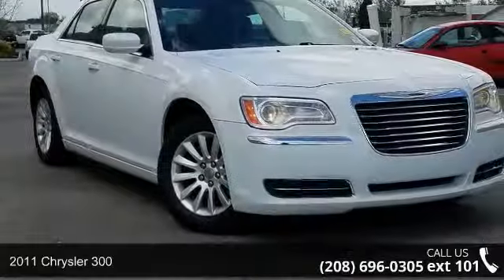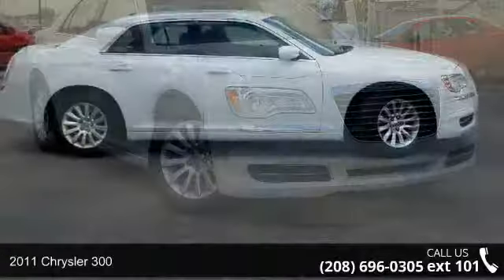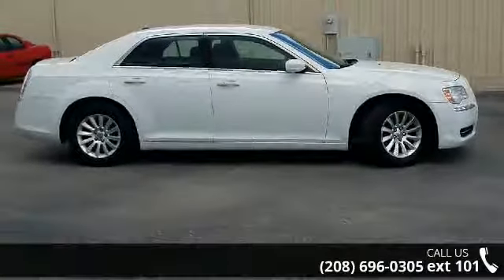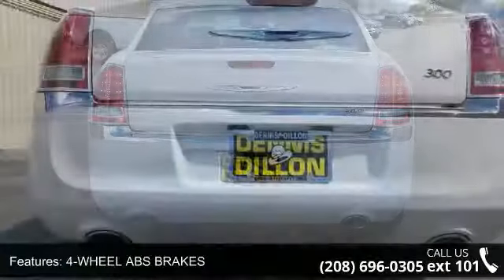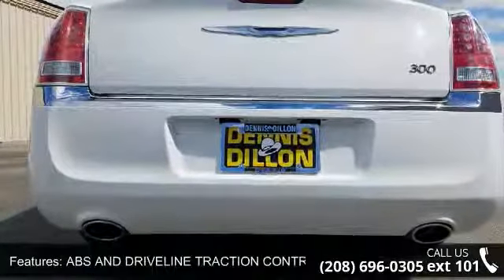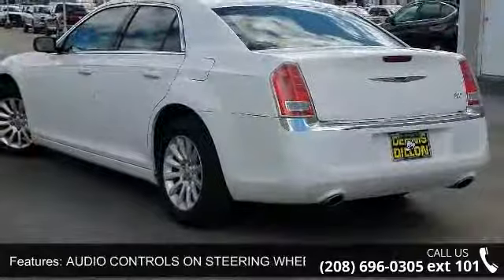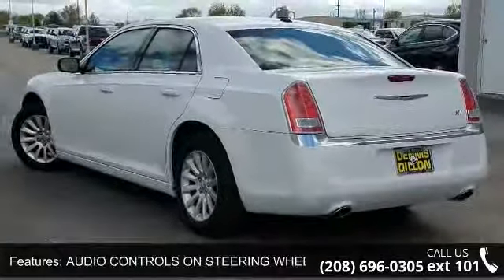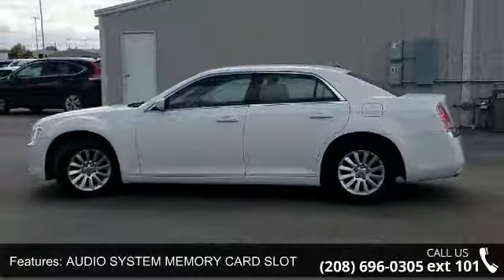2011 Chrysler 300 - Dennis Dillon Chrysler Jeep Dodge -...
PURCHASED HERE NEW THIS CHRYSLER 300 IS SUPER CLEAN AND A CAR FAX ONE OWNER !. 4D Sedan, 3.6L 6-Cylinder SMPI Flex Fuel DOHC, 5-Speed Automatic, and RWD. CARS COST LESS IN CALDWELL!!! Are you looking for an used vehicle that is in incredible condition? Well, with this wonderful 2011 Chrysler 300, you are going to get it.. Sorry Daytime soap fans. No sordid history on this one-owner creampuff. LOVE IT OR LEAVE IT EXCHANGE OR RETURN POLICY - 3 MONTH/3000 MILE POWER TRAIN WARRANTY ON VEHICLES WITH LESS THAN 175,000 MILES AND 13 YEARS OF AGE: Vehicles with more than 75,000 miles come with a limited power train warranty for 3 months or 3000 miles, whichever comes first, that covers the engine, transmission, transfer case and drive axle assembly**